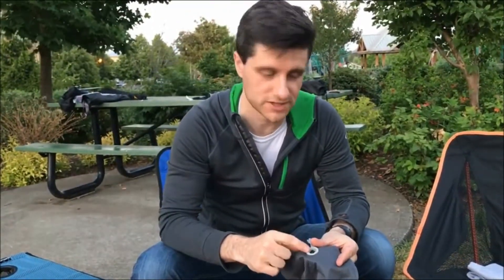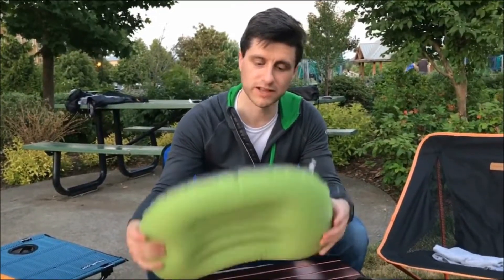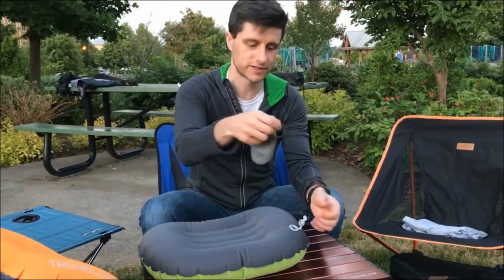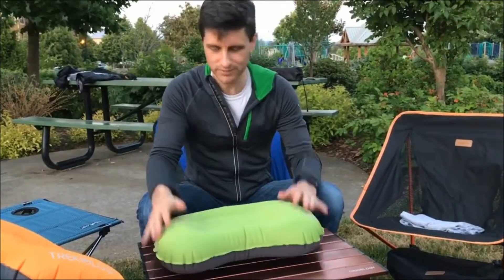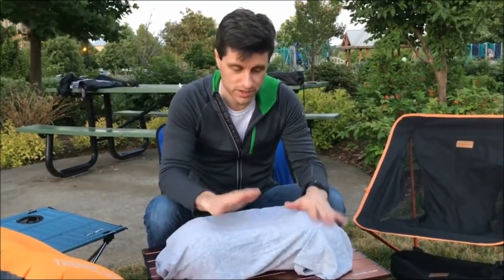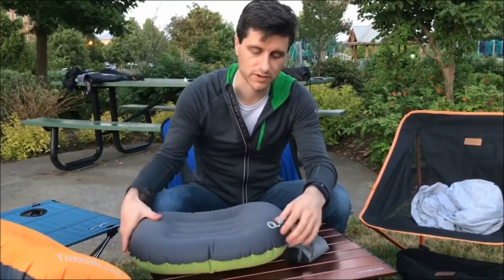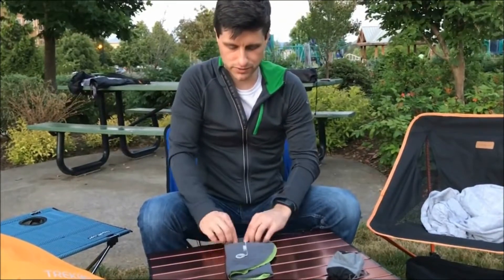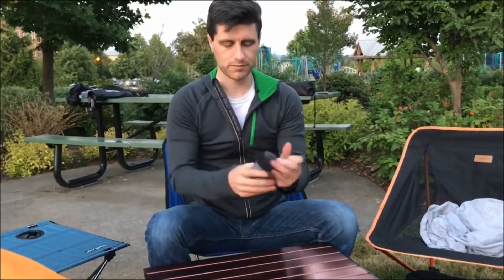Inflatable Camping Pillow - Don't Forget Your Neck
When getting away from it all, don't forget your neck. Camping can mean uncomfortable sleeping if your neck and head are not supported. The cervical spine can become irritated, causing pain and headaches, the last thing you need backpacking. The inflatable camping pillow is the solution.